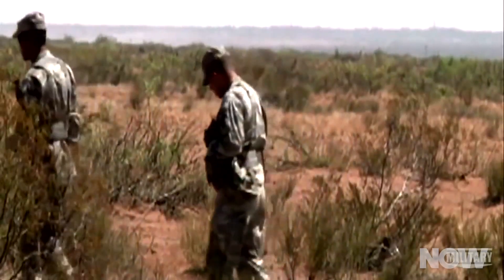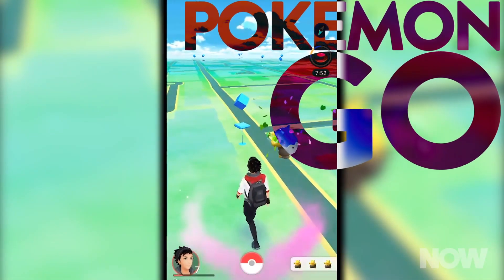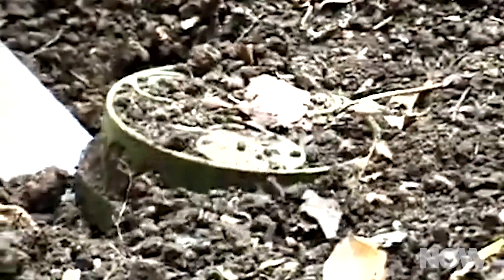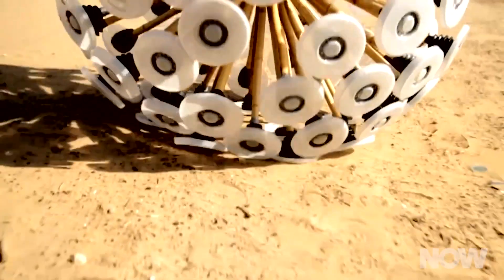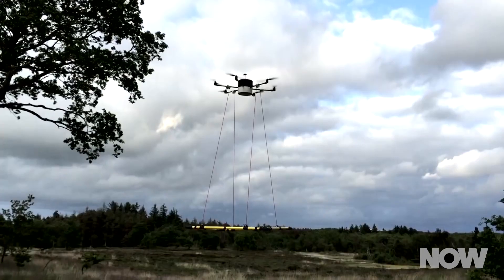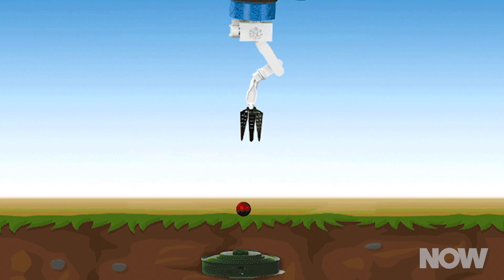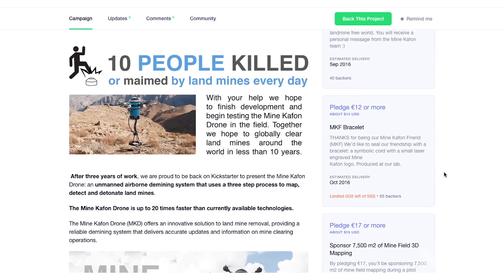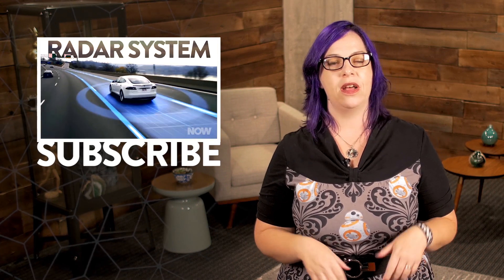Could Land Mines Be Eradicated By a Drone? | HowStuffWorks NOW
Land mines can linger and pose a threat long after any conflict they were part of is over. A new drone project could finally offer a way to safely and inexpensively eliminate the problematic explosives.